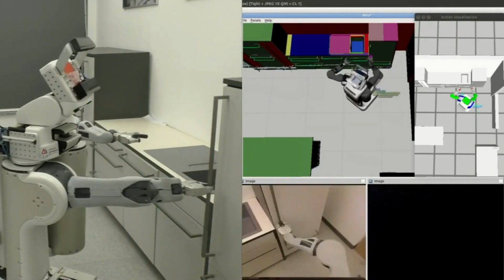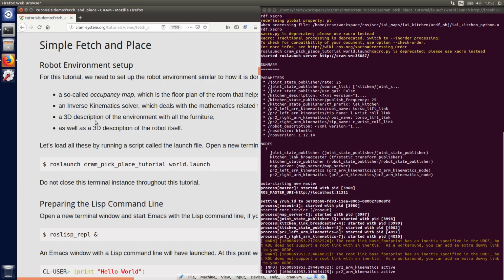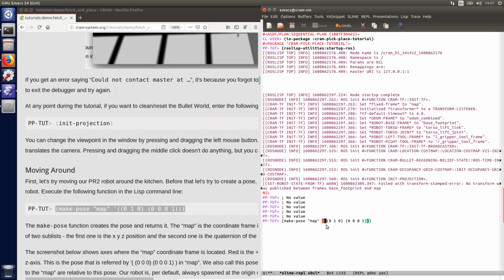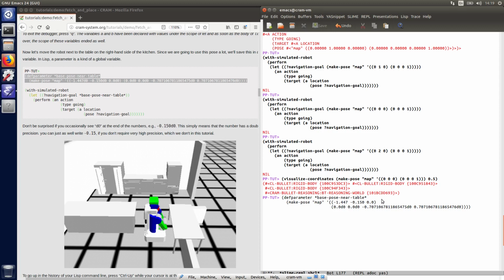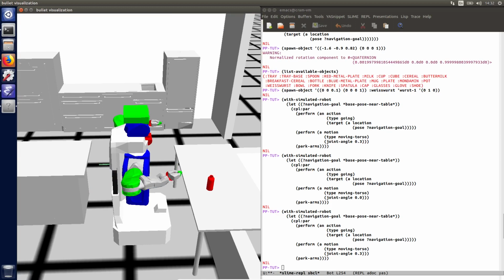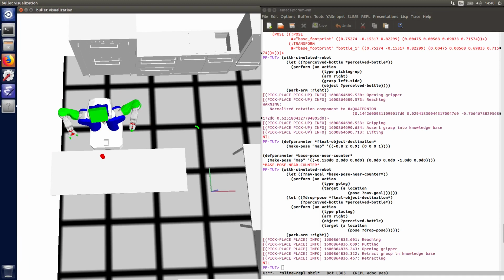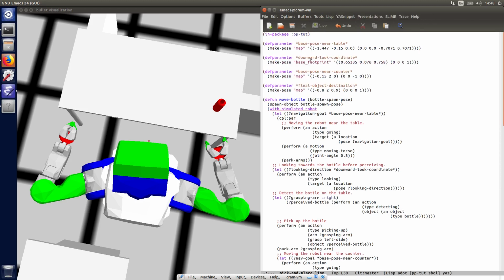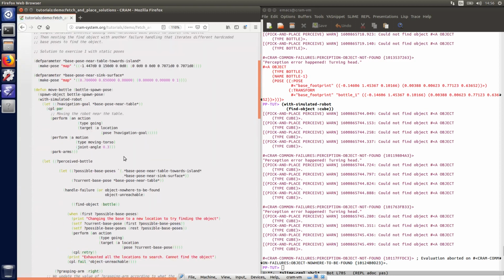Tutorial on CRAM - Cognitive Robot Abstract Machine (Gayane Kazhoyan)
The video is a tutorial showing the basics of the CRAM framework, which is a toolbox for designing, implementing and deploying software on autonomous robots. The aim of the tutorial is to (1) give an intuition of what knowledge the robot needs to execute even a simple fetch and place, (2) show how many different things can go wrong and teach writing simple failure handling strategies, and (3) make the user familiar with the API of the actions already implemented in the CRAM framework.

Gayane (shortly Gaya) is a PhD student at the Institute for Artificial Intelligence of the University of Bremen. Her main research interests are concentrated in the area of cognition-enabled robot executives.